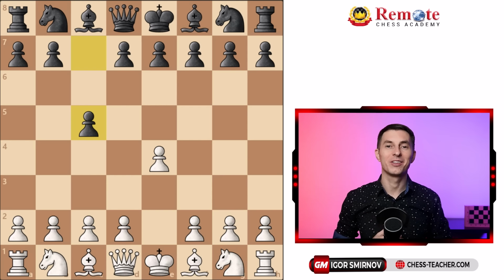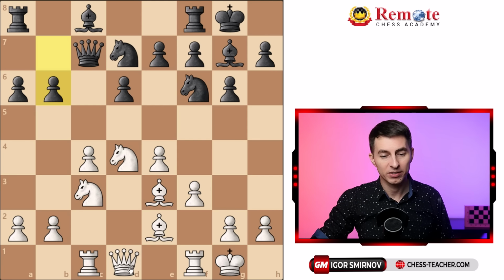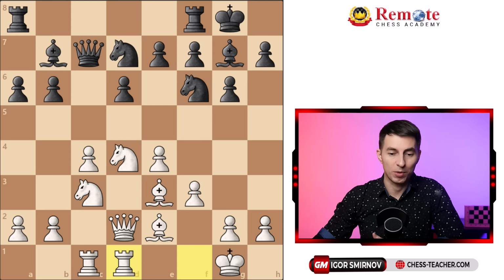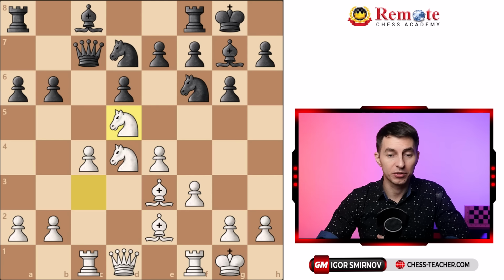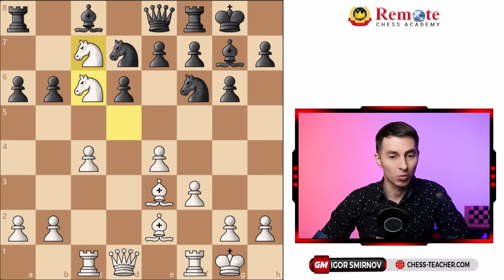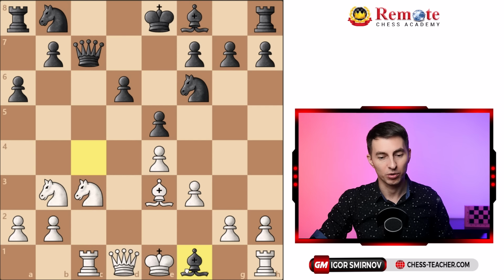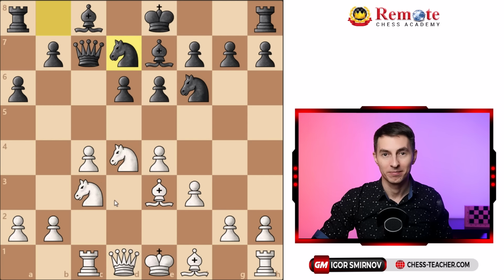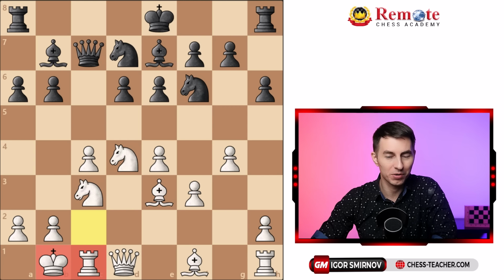Universal Opening System Against the Sicilian Defense (AVOID THEORY)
♛ Find all the variations shown in the video in this blog-post

In this video lesson, GM Igor Smirnov shares with you a simple and universal chess opening against the Sicilian Defense (Anti-Sicilian), which arises after 1.e4 c5— the most popular and highest-scoring response to White's first move, 1.e4.

The drawback of playing the mainline (2.Nf3 d6 3.d4 cxd4 4.Nxd4 Nf6 5.Nc3) is the extensive opening theory knowledge required. Playing against variations like the Najdorf, Dragon, Scheveningen, and Classical demands a complete opening preparation.

That's why GM Smirnov recommends 5.f3, known as the Prins Variation. By delaying the development of your queenside knight, you can play c4, establishing a rock-solid pawn structure in the center that restricts Black's pieces.

The beauty of this variation lies in its systemic nature; you can play the same set of moves regardless of Black's response. Most importantly, you can avoid the complexities of Sicilian Defense opening theories and surprise your opponents with this secret sideline!

► Chapters

00:00 Counter the Sicilian Defense as White
00:11 Prins Variation 5.f3
01:38 White's position is very solid, restricting Black
02:59 Middlegame attacking plan for White
04:10 Nd5 breakthrough (key tactical shot)
05:50 Common counterattack by Black
07:58 When a GM almost played Bongcloud in this opening